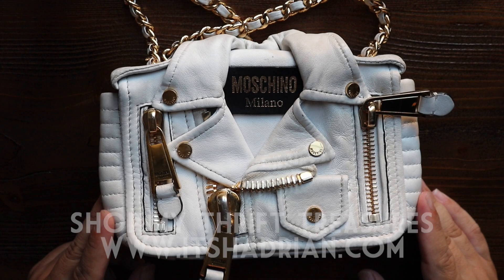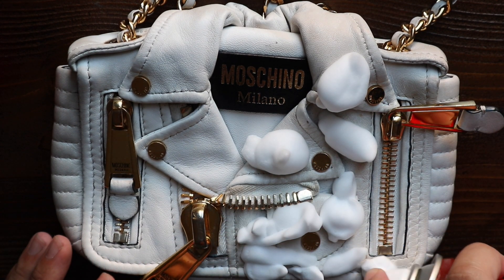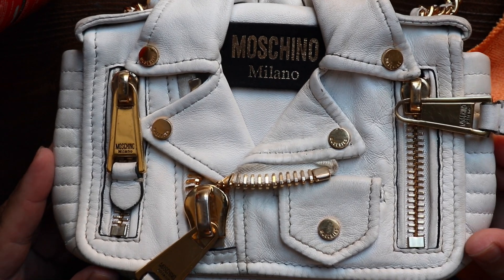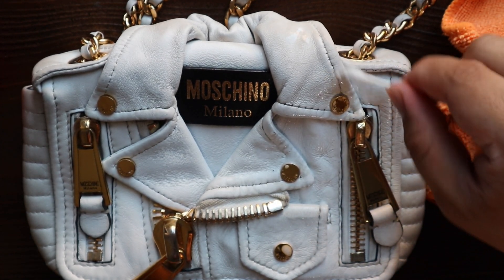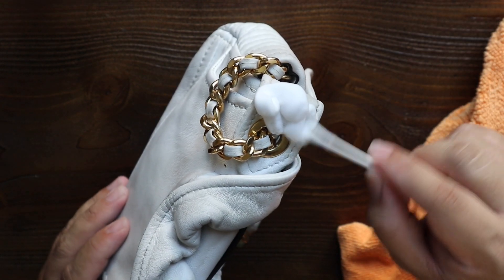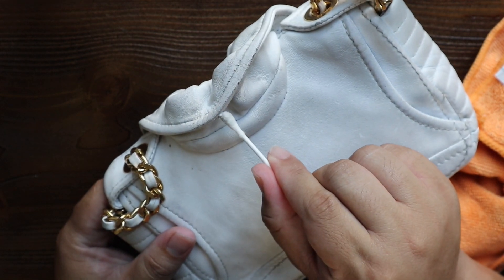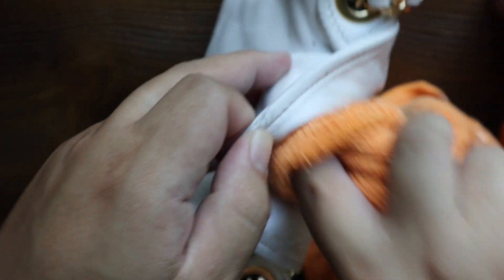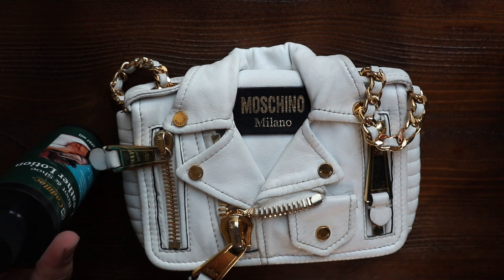CLEANING THRIFTED $1,600 MOSCHINO BAG | HANDBAG REHAB S2.E5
This video is about CLEANING THRIFTED $1,600 MOSCHINO BAG | HANDBAG REHAB S2.E5

Depop: itshadrian
Poshmark: itshadrian
Mercari : itshadrian